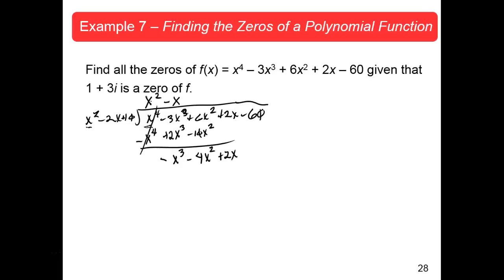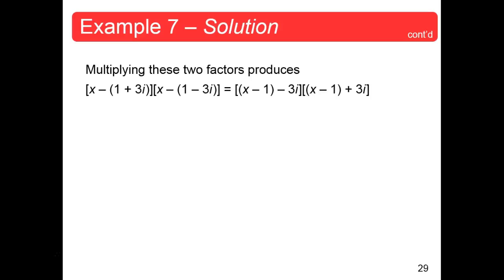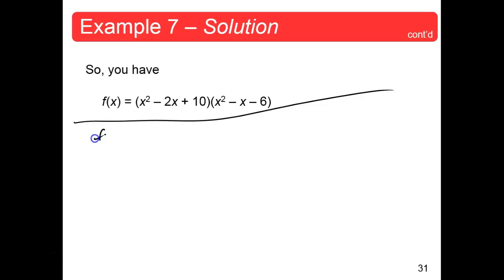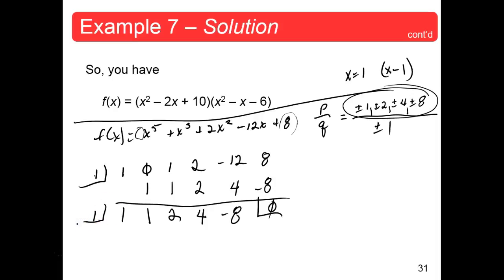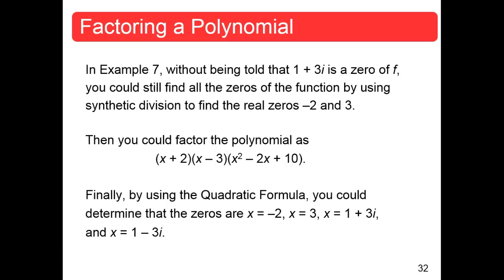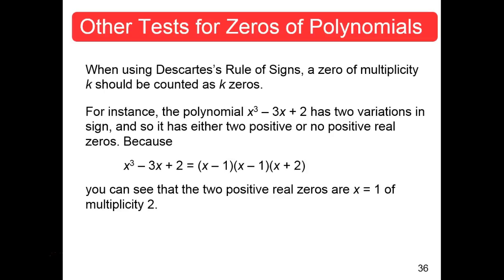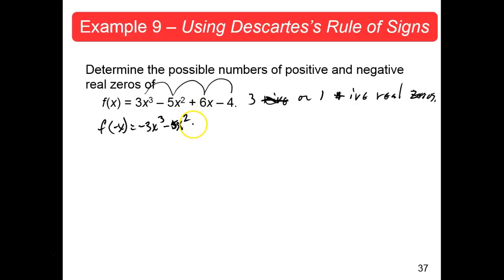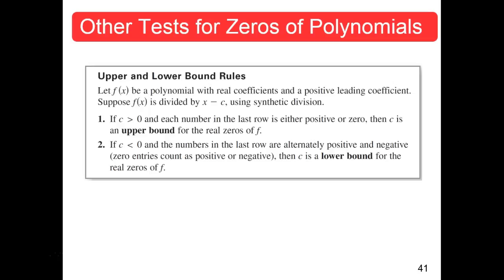MTH112 Section 2.5b